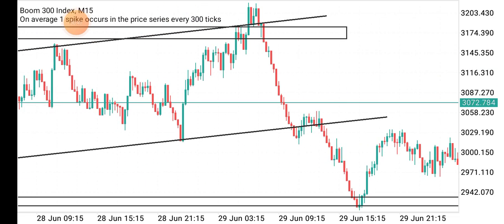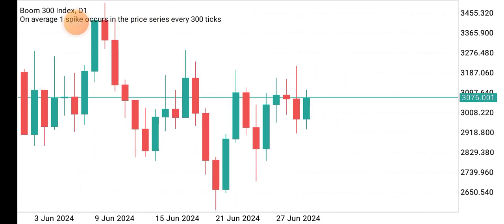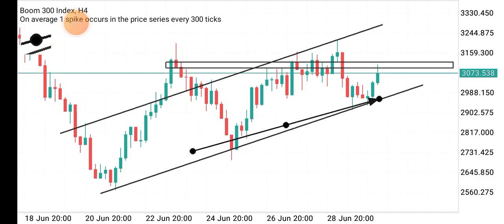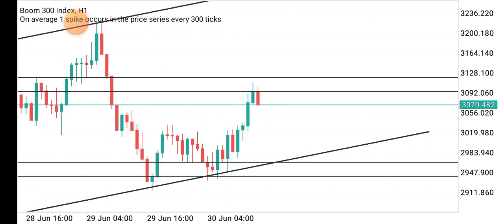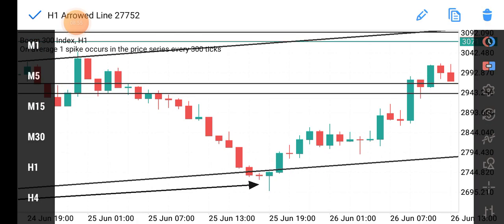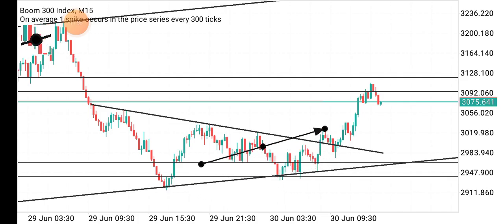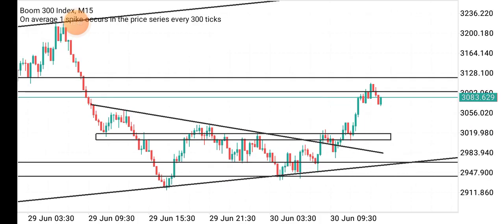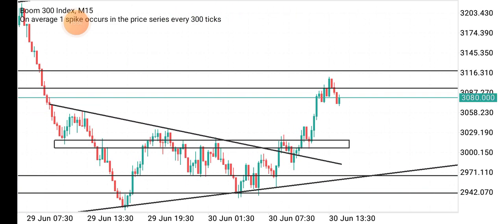How to Make $500/Wk Trading Boom 300 Index | Perfect Breakout Strategy With Accuracy | Boom & Crash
In this video you will learn how to make good profits trading boom 300 index catching spikes and also trading against spikes.